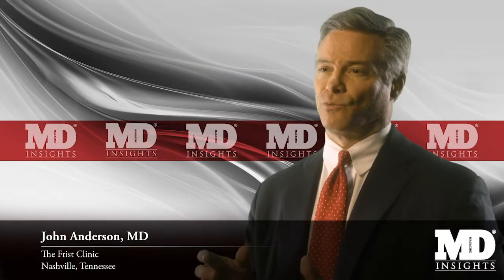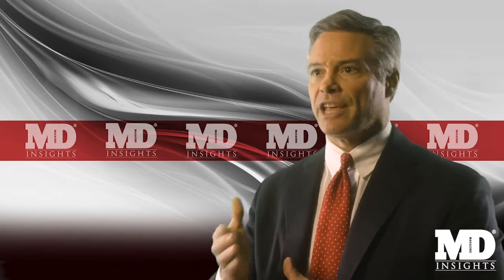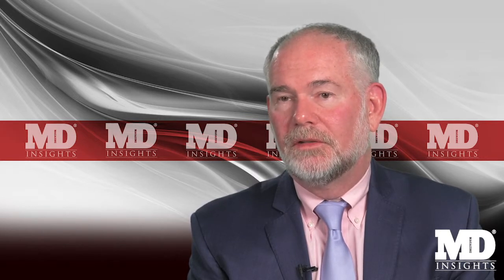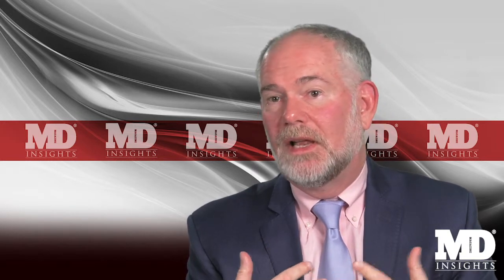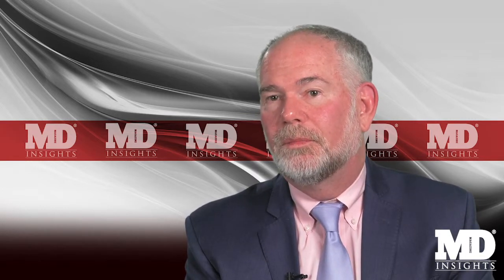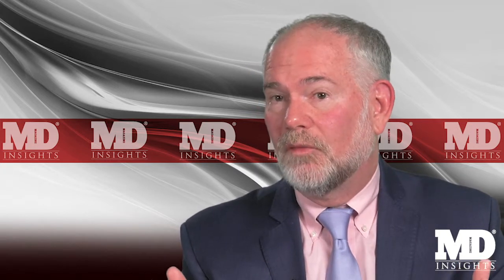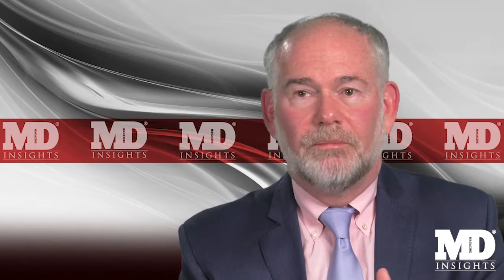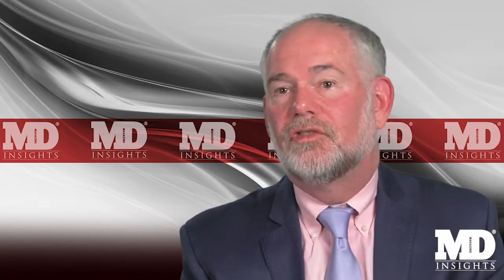Mechanisms of Action of GLP-1 Agonists in T2D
Expert colleagues react to the benefits demonstrated through data with the use of GLP-1 agonists for the treatment of type 2 diabetes and explore how the various options work.